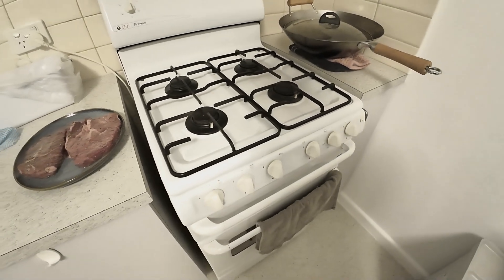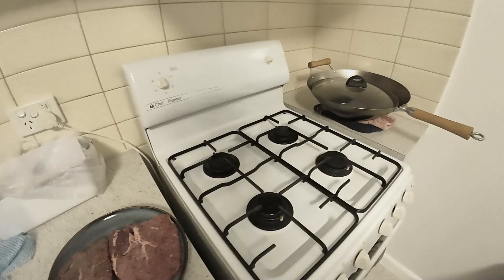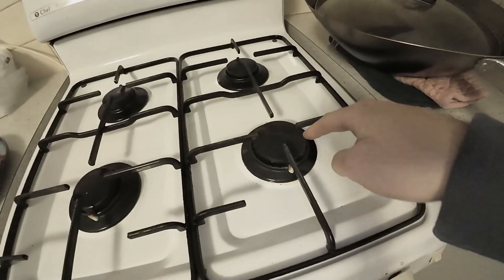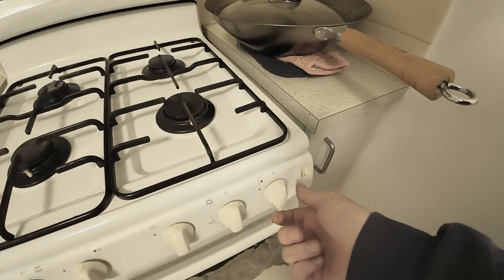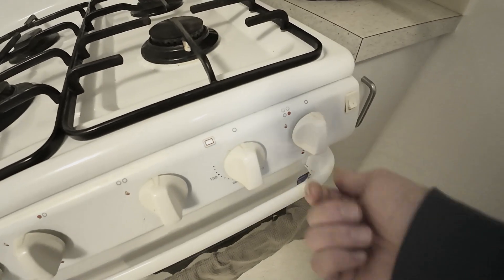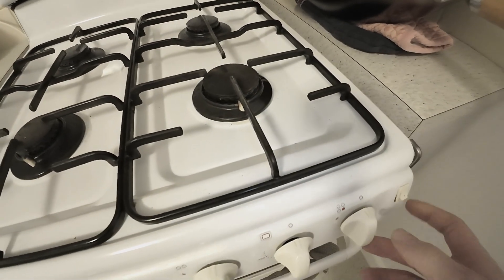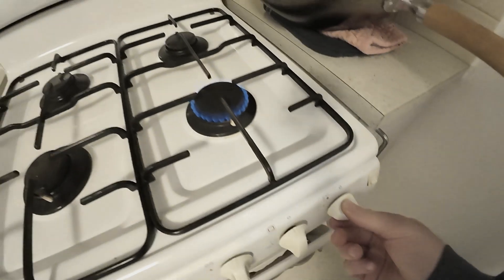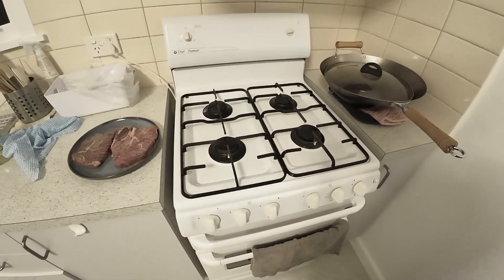How To Light Gas Stove Top ( Chef Premier gas oven ) how to use gas.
How to light a gas stove top, specifically the Chef Premier gas oven.